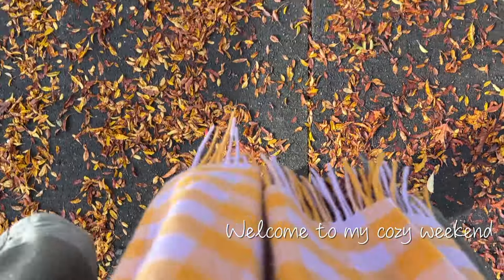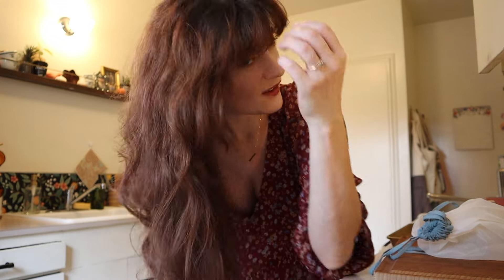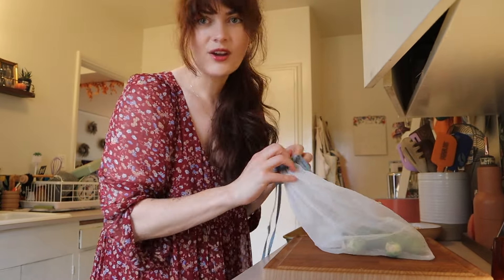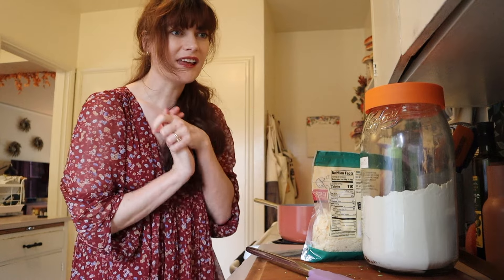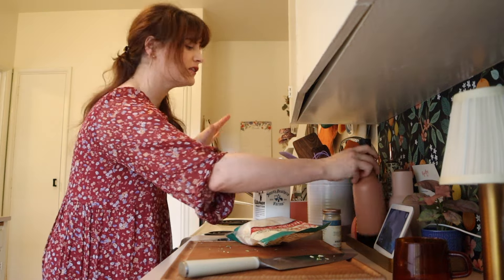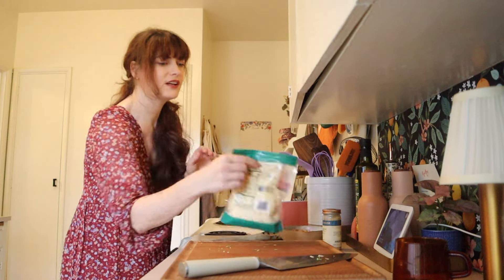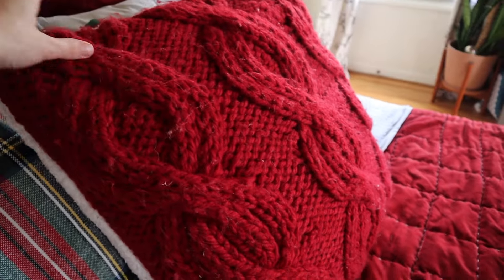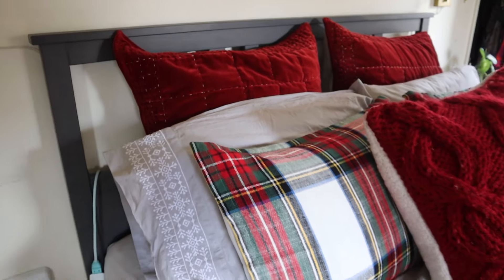Easy mac & cheese recipe and my Pottery Barn Christmas bedding favs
Let's do a bit of cooking together and do some early holiday decorating. Reviewing my favorite Christmas bedding from Pottery Barn.

Mac & Cheese Recipe:
Full (2-3 servings)
1 tablespoon flour
1 tablespoon olive oil
1/2 cup milk
1/4-1/2 cup cheese (depending on what cheese you use)

Half recipe (generous single serving)
1 1/2 teaspoon flour
1 1/2 teaspoon olive out
1/4 cup milk
1/4 cup cheese (I like a nice white cheddar)